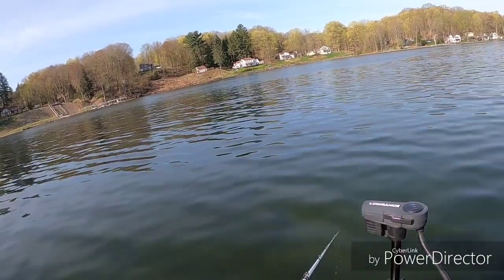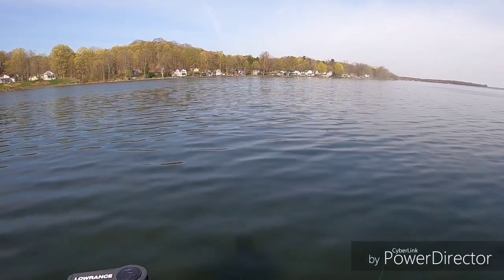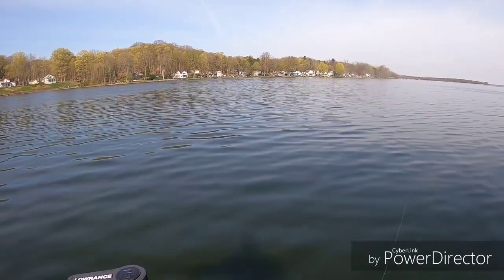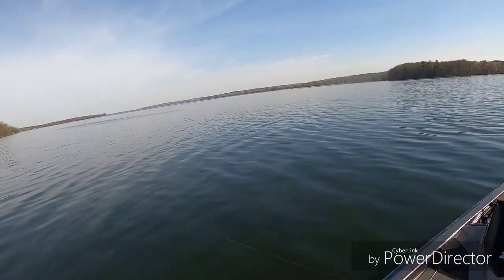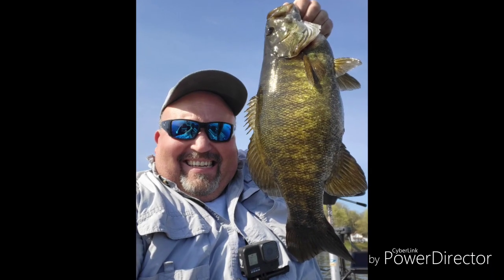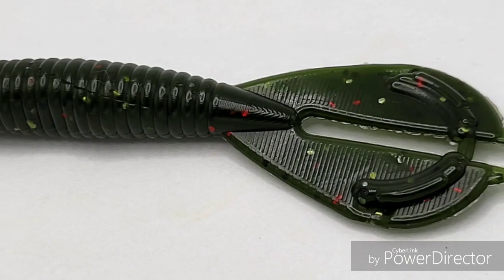Big WNY Inland Lake Smallmouth Bass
5.68LB Smallmouth Bass caught on a Brady's Baits Standup Football Jig  with a Kick’in Craw Grub in Canada Craw color.